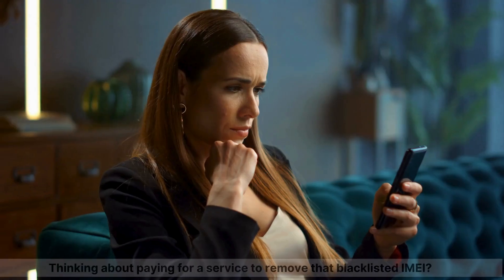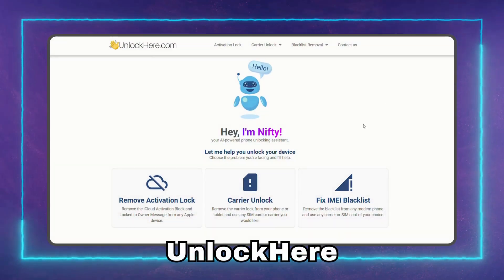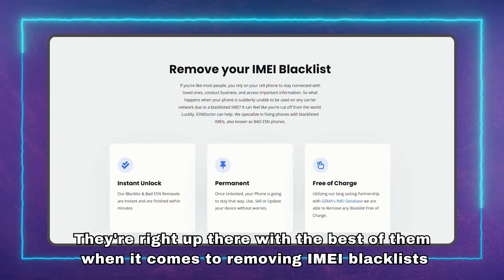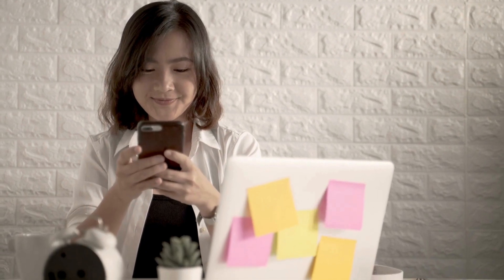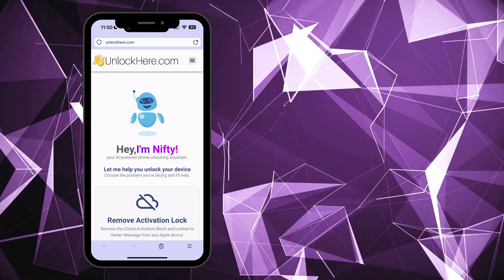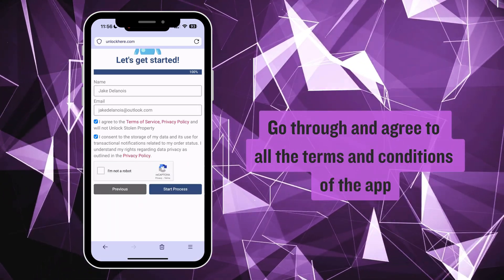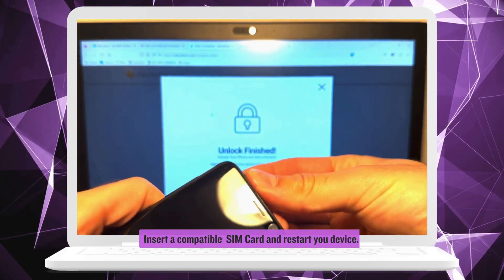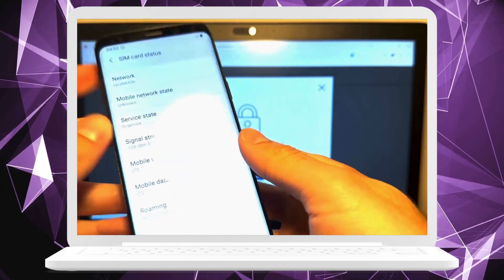IMEI Blacklist Removal (Step by Step Tutorial)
Do you always deal with a Blacklisted IMEI on your iPhone or Android device? This comprehensive guide promises to provide a foolproof solution to your woes. Whether you're struggling with a phone blocked due to unpaid bills or lost or stolen status, this step-by-step tutorial will swiftly and efficiently remove the IMEI Blacklist .

If your phone's IMEI is blocked, it can become virtually unusable on most networks. This can be incredibly frustrating as it restricts your ability to make calls, send texts, or use mobile data. Sometimes, a perfectly functional device is rendered useless due to an IMEI Blacklist . This video will guide you through removing the IMEI Blacklist from your iPhone or Android, making your phone fully functional again.

In this video, you'll learn how to use an online IMEI Blacklist removal tool to clean bad ESN and unlock your blocked phone. This solution works for any device, whether it's an iPhone or an Android. We will cover:

- How do you identify if your phone is blocked?
- The disadvantages of having a blocked IMEI.
- Step-by-step instructions on how to use an online IMEI blocklist removal tool.
- Additional tips to ensure your device remains unlocked and functional.

We'll break down the entire phone IMEI blocklist removal process into simple, easy-to-follow steps. Our focus will be on providing clear, concise instructions to help you unlock any phone and regain full functionality. Plus, we'll touch upon how to block a stolen phone using an IMEI number to protect your device from misuse if it gets lost.

Our methods are compatible with all devices and OS versions. Here are a few examples of devices that this tutorial works with:

This method is effective for all iOS and Android versions so that you can benefit from this tutorial regardless of your device.

This video will guide you through removing the blocked IMEI from any iPhone or Android device. By the end of the tutorial, you will clearly understand how to use an online IMEI blocklist removal tool to unlock your phone and enjoy its full capabilities once again.

Your support helps us create more tutorials like this one, ensuring you always have access to the best tech solutions.

Chapters:
0:00 Introduction
0:21 Disclaimer
0:32 Notable and Reputable Tools
1:44 Surprise!
2:12 Unlocking Process
4:24 Alternative Ways